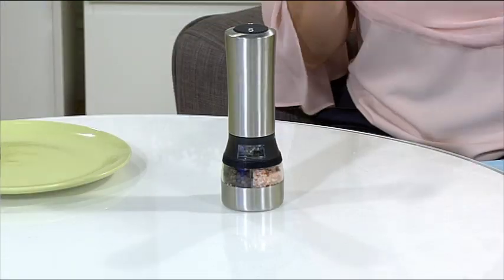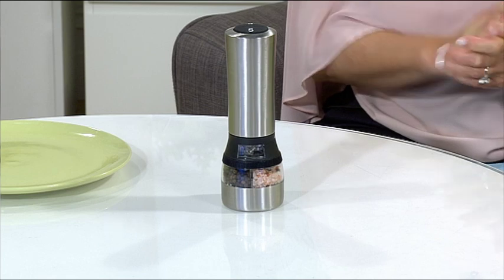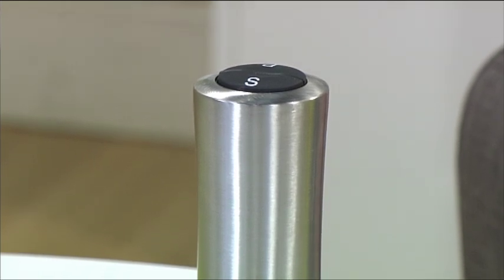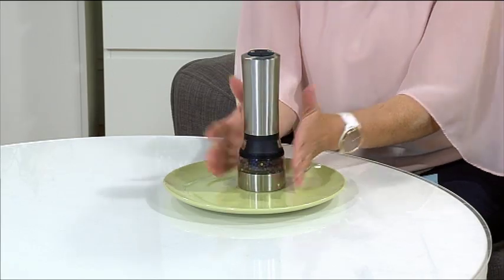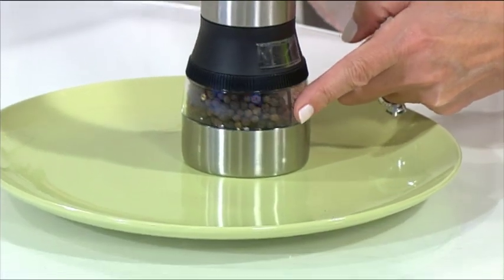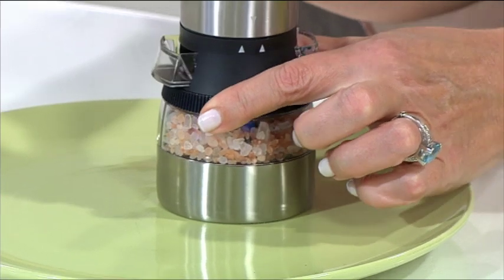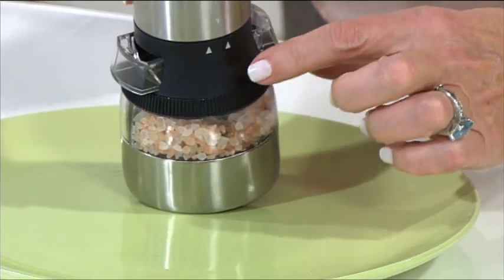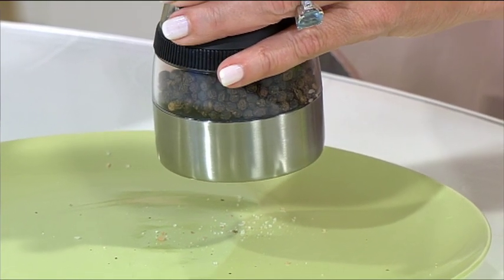2-in-1 Electric Salt & Pepper Grinder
This grinder does all the work for you. Just press P for pepper, S for salt and enjoy your favourite condiments without straining your hands or wrists. 21 cm tall, 7.5 cm in diameter and made from polished stainless steel, it will also make a very stylish addition to your table. The strong and durable ceramic grinders are powered by 6 x AAA batteries (not supplied) and both open easily for you to refill.